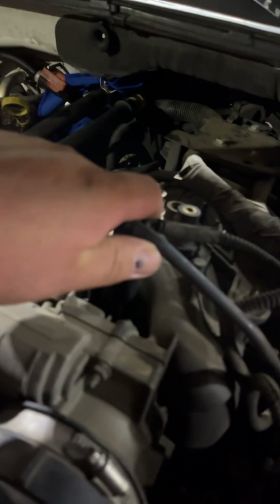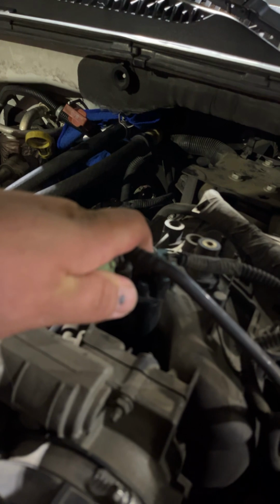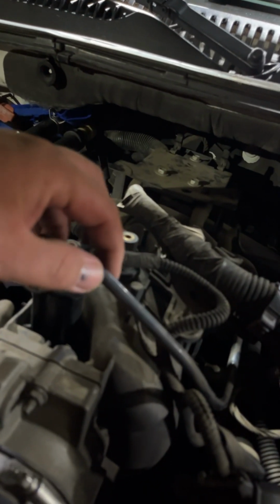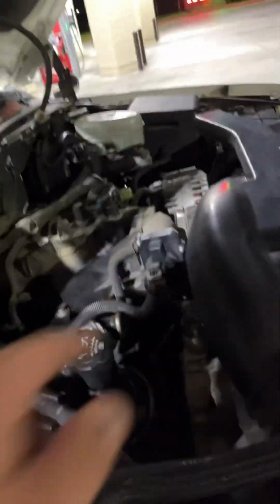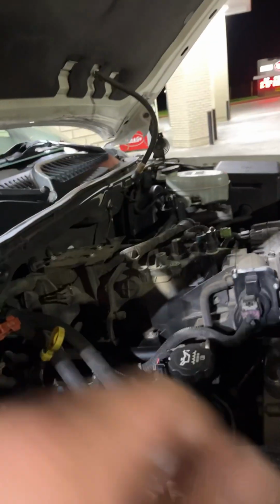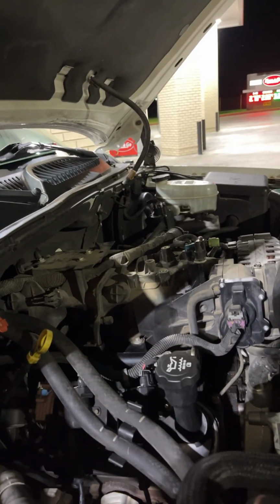Let see if we can find this vacuum leak before the work week starts!carvideo